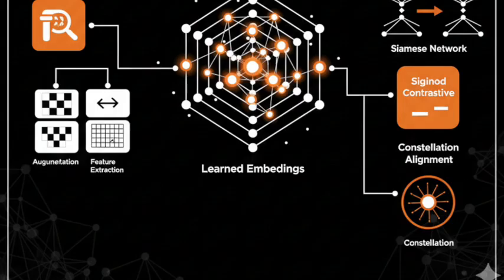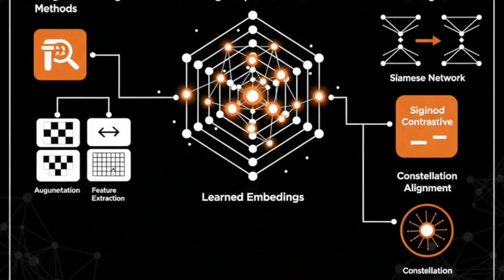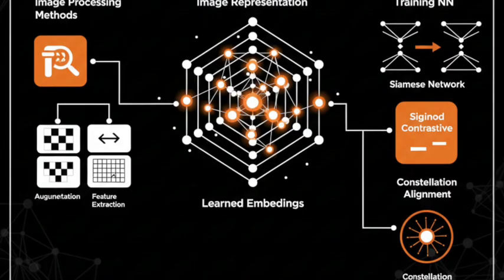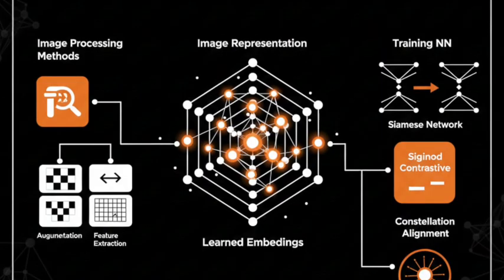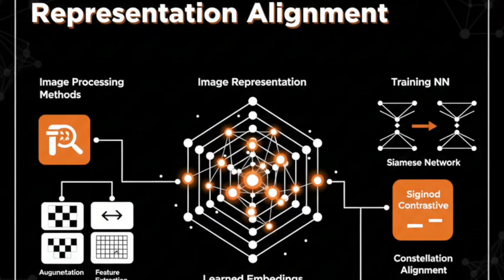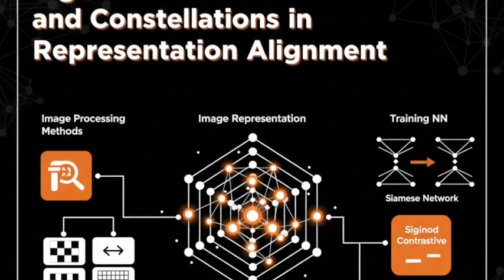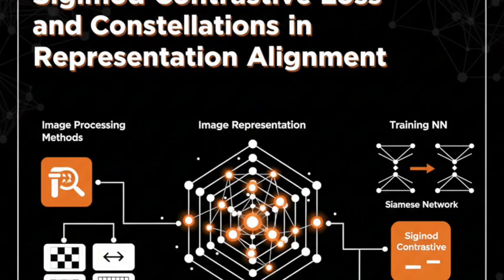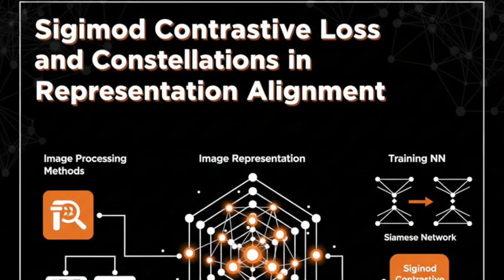SigLIP2 vs CLIP vs ALIGN - Sigmoid Contrastive Loss and Constellations in Representation Alignment.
Sigmoid Contrastive Loss and Constellations in Representation Alignment

The provided podcast primarily center on the Sigmoid Contrastive Loss and its application in representation learning, particularly in models like Google DeepMind's SigLIP, which enhances the effectiveness and efficiency of image-text pre-training first popularized by CLIP and ALIGN. One source offers a theoretical explanation for SigLIP's success, introducing (m,b)-Constellations as a novel combinatorial object to characterize configurations where the sigmoid loss approaches zero, justifying the model's performance and explaining phenomena like the modality gap. Another source compares SigLIP to CLIP, detailing how the sigmoid-based loss processes image-text pairs independently, which significantly improves memory efficiency and training speed compared to CLIP's batch-level softmax-based contrastive loss. Furthermore, the texts discuss broader concepts of representation synchronization across different machine learning contexts and introduce the Bayesian representation learning limit as a new theoretical framework for understanding representation learning in deep models.